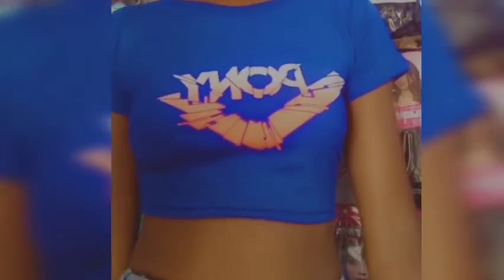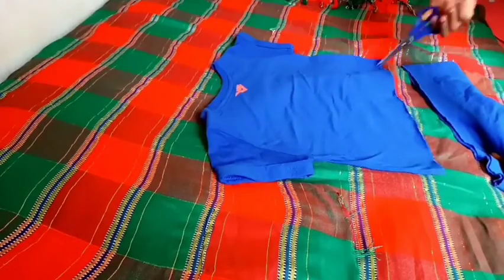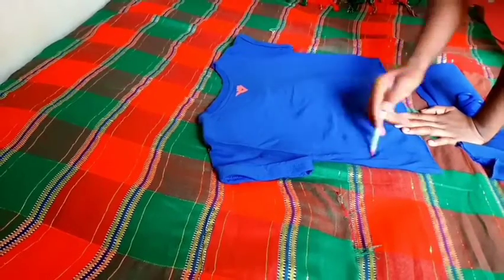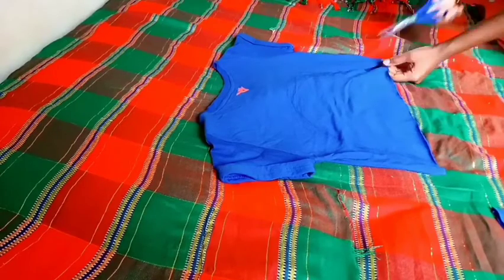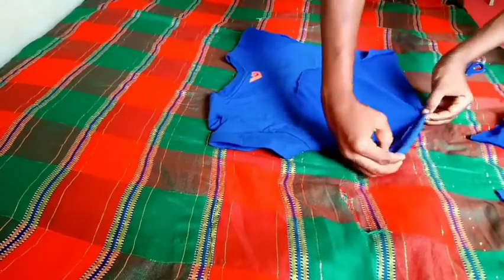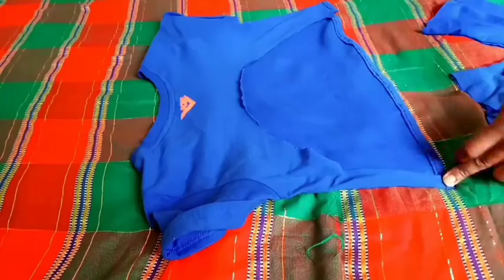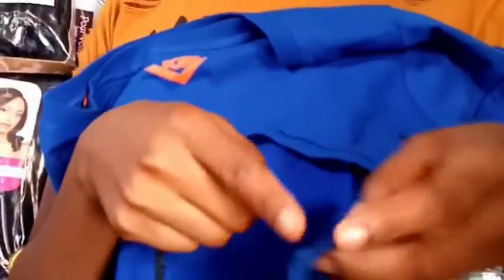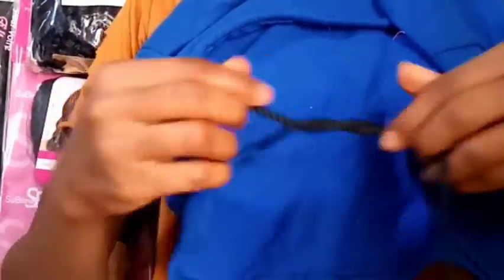DIY Shirt flip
Love you😘